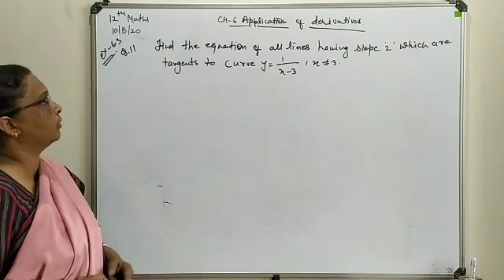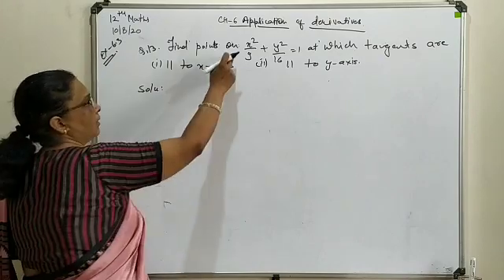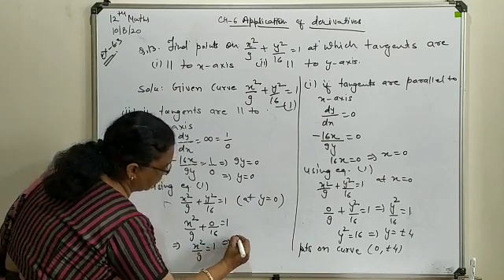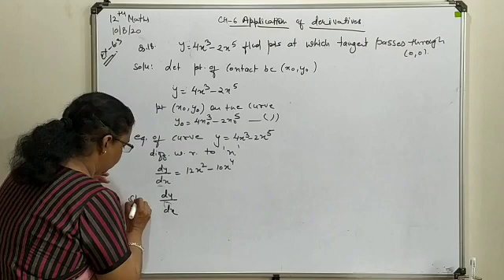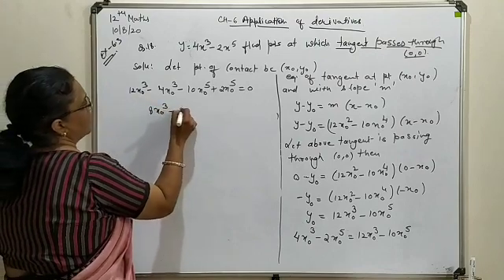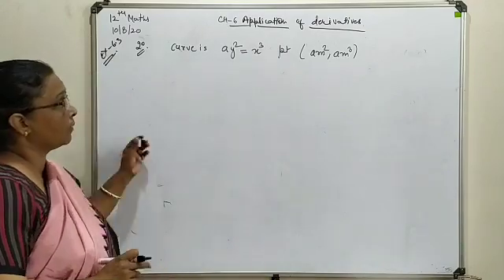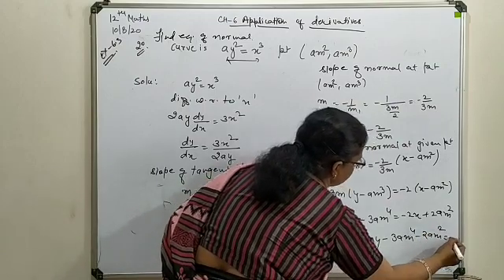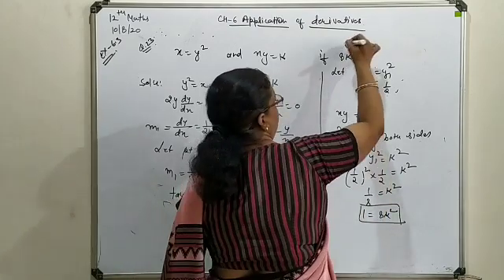1 12sci maths 10 08 20